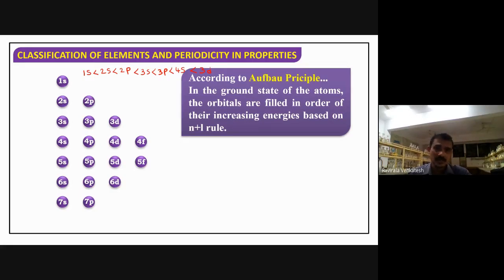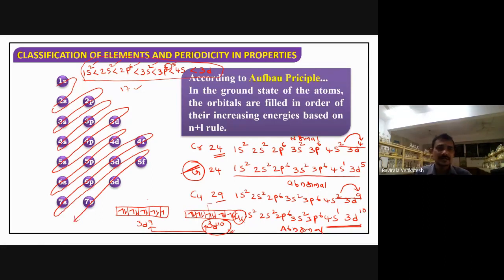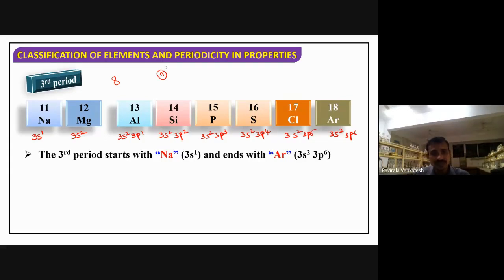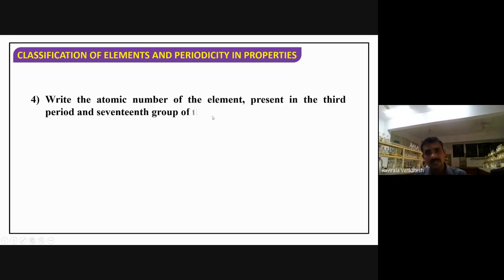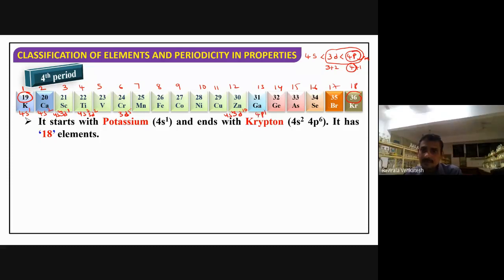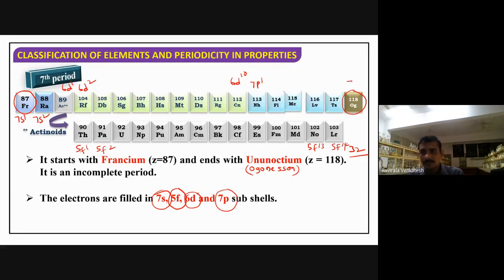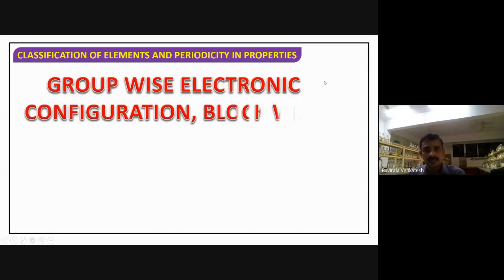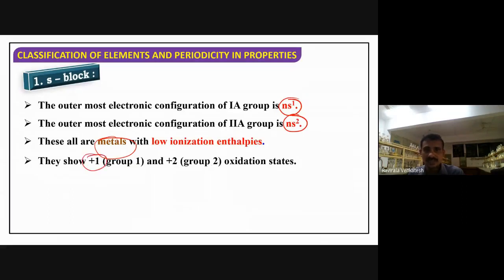Part 2 Classification of elements